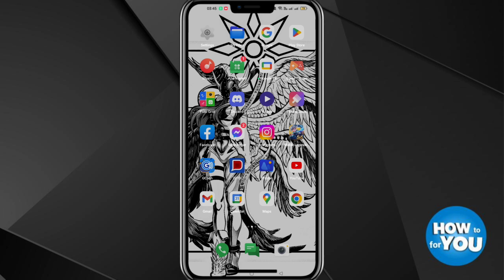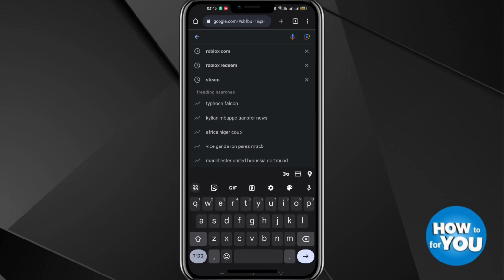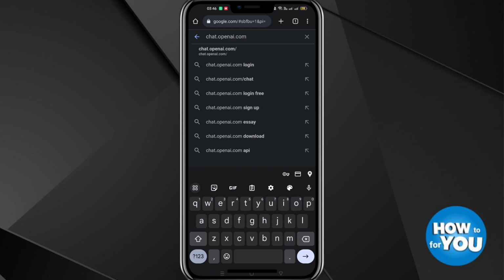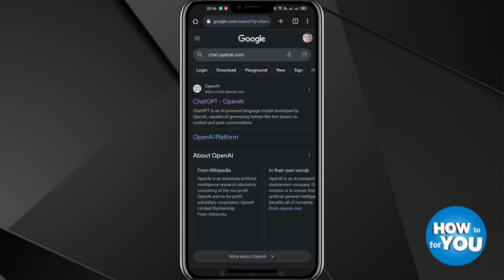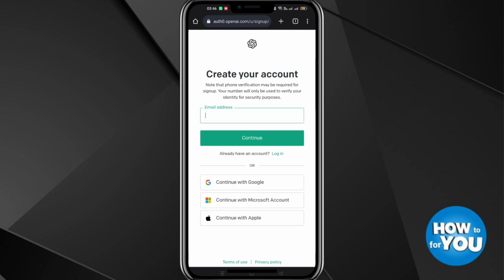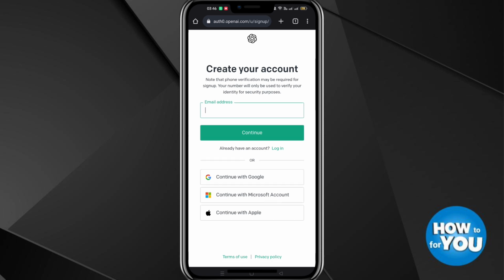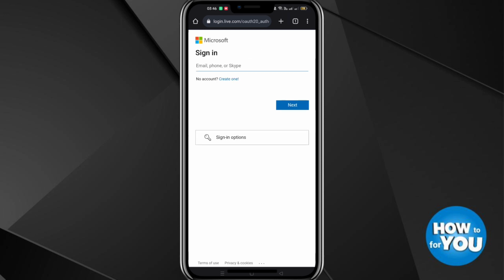How To Fix The Email You Provided is Not Supported in ChatGPT (UPDATED)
**📧 How To Fix "Email Not Supported" Issue in ChatGPT (UPDATED) 🛠️**

Are you facing the frustrating "Email Provided is Not Supported" error in ChatGPT? We've got you covered with the latest solutions and updates! 🔍🆘 In this video, we walk you through the step-by-step process to resolve this issue and get back to seamless AI-powered interactions.
Follow our expert guide to overcome this obstacle and enjoy uninterrupted conversations with ChatGPT! 🤖🎉 Don't let technical glitches hold you back. Watch now and make your AI interactions smoother than ever before.